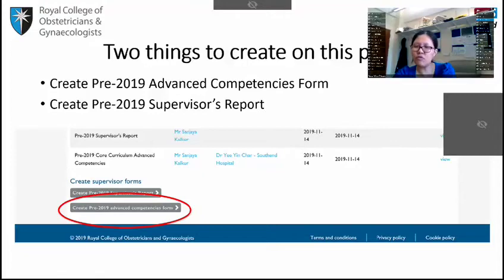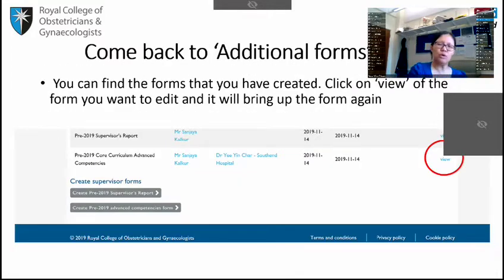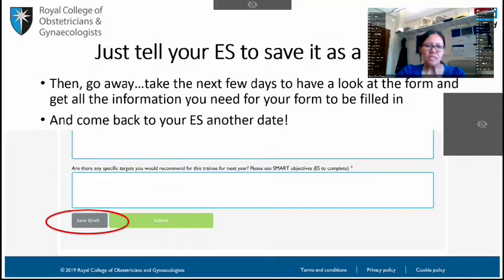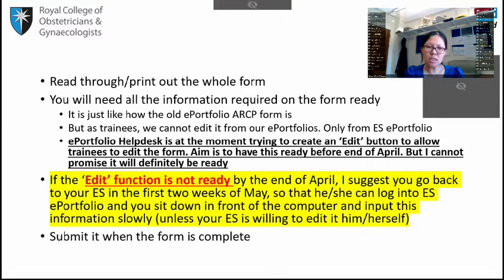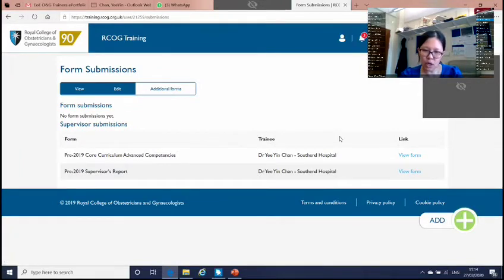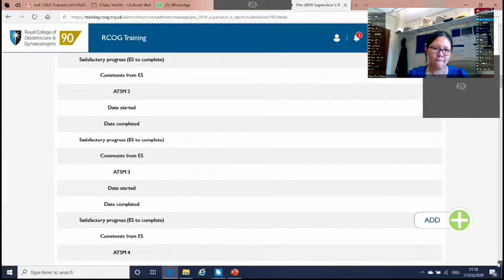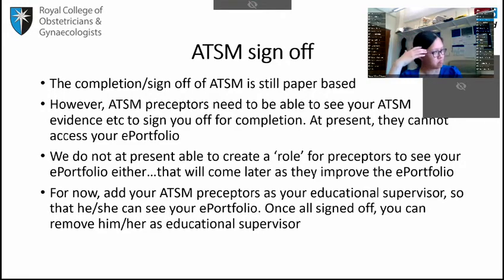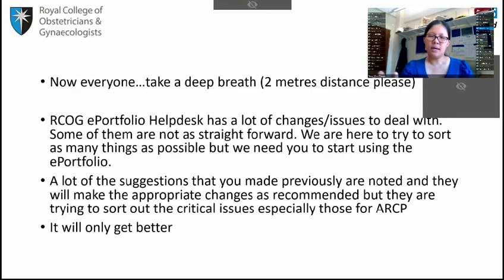EoE RCOG ePortfolio Teleconference 27 March 2020 Part 4